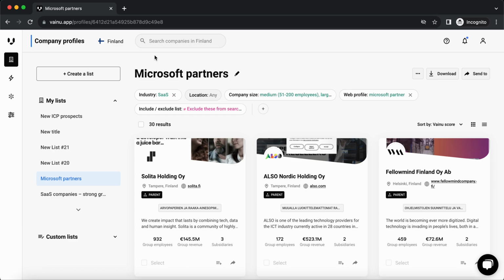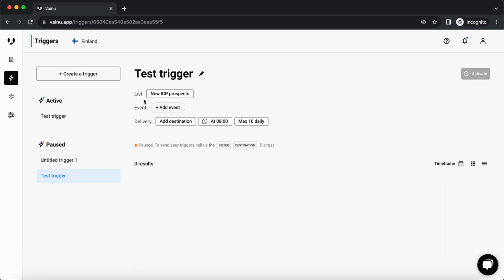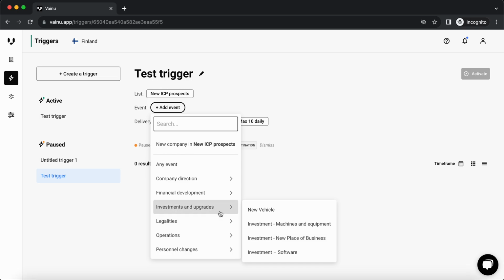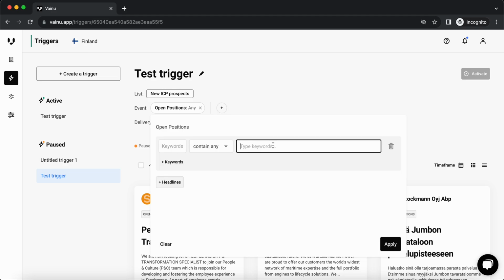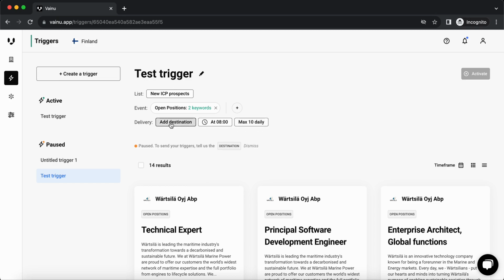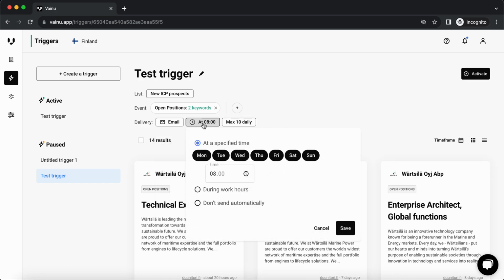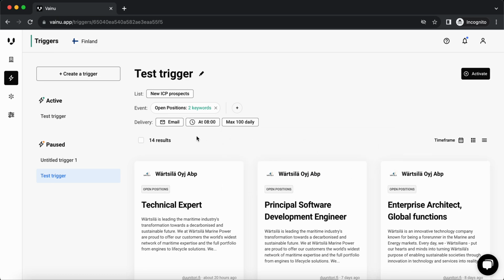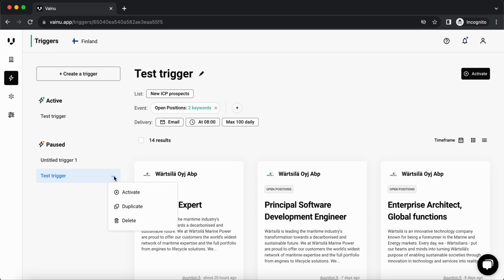Vainu's Training Videos: Lesson #7: Triggers – how to get the most out of them